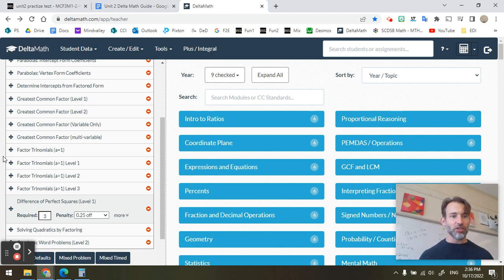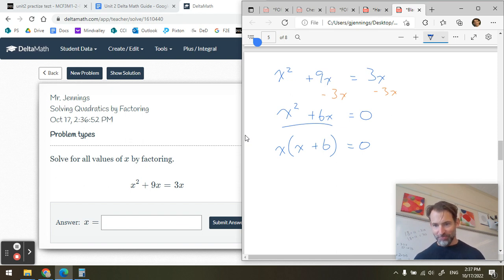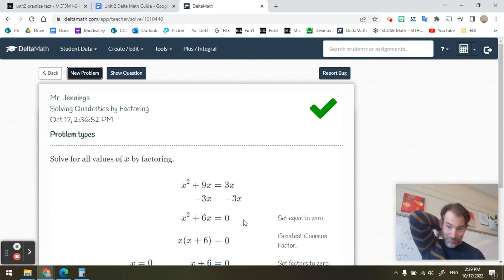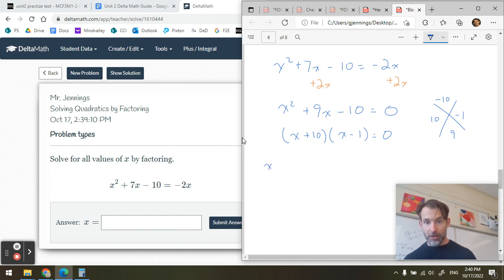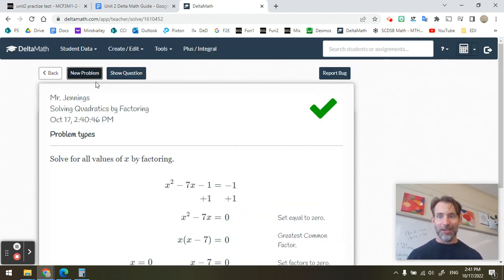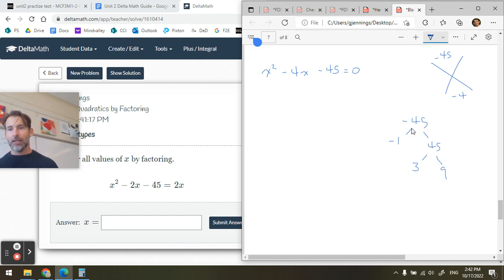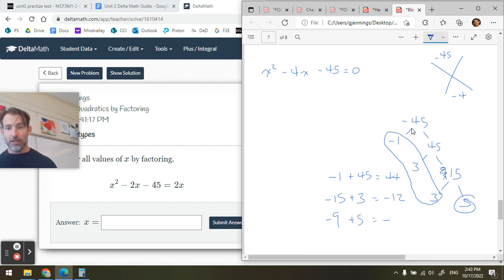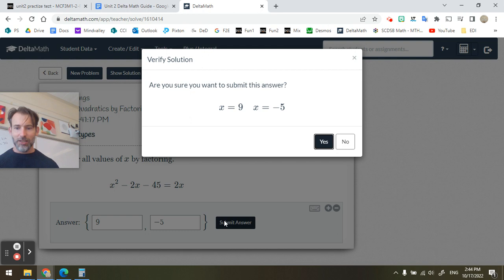Solve quadratics by factoring (find x!)